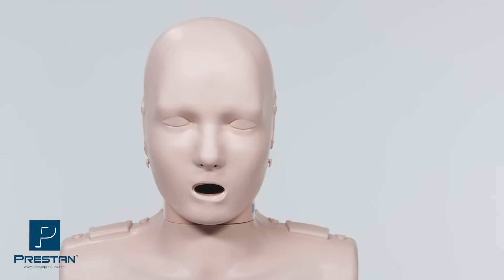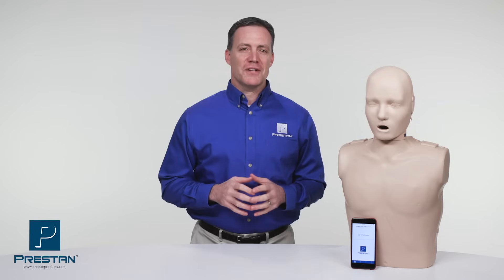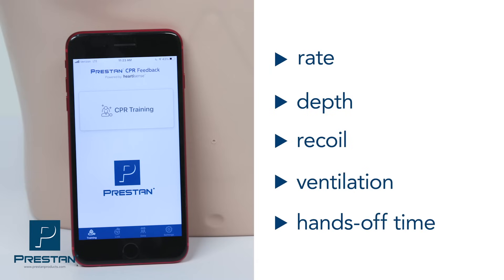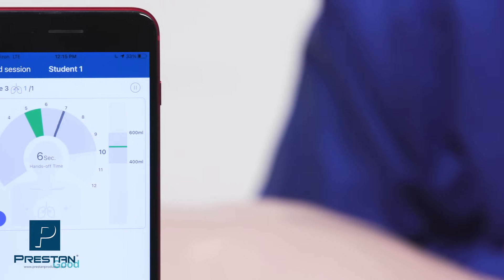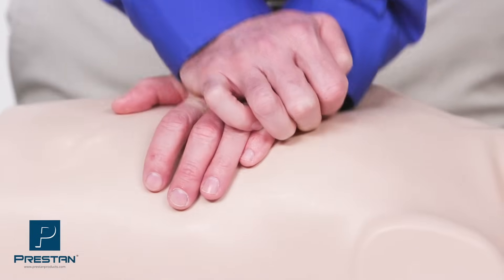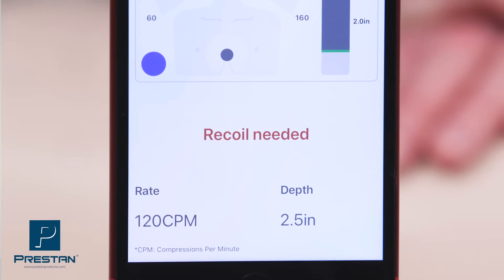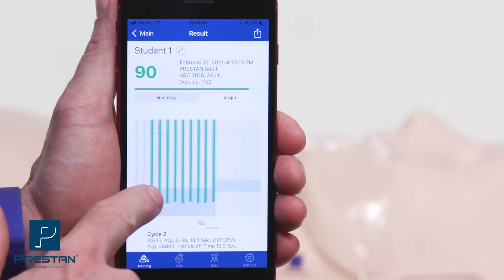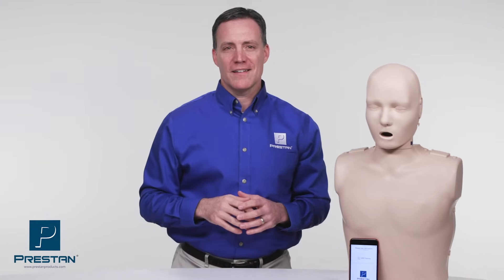PRESTAN Series 2000 CPR Manikin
PRESTAN Professional Adult Series 2000 CPR Manikins’ new features make it easier than ever to track and monitor your students’ progress. These advanced manikins provide measurable data features for CPR instructors and students themselves, including:

Depth– now w/ audible “beep” instead of clicking sound
Recoil
Ventilation
Hands-Off Timing

These detailed data reports will help you prepare your students for real-life CPR by utilizing high quality, real-time feedback to drive training. In addition, the Series 2000 Manikin offers a unique, dual-purpose training solution. As a result, instructors are given an option to train with either advanced or basic feedback.